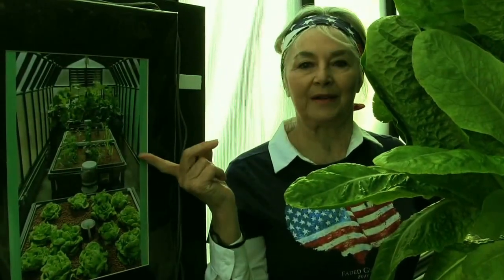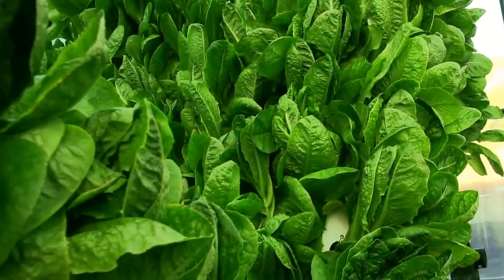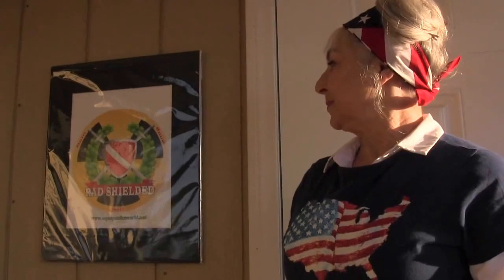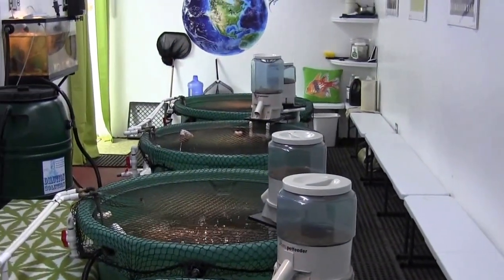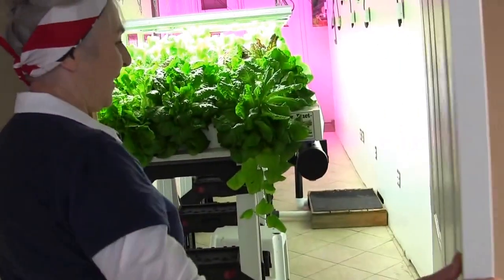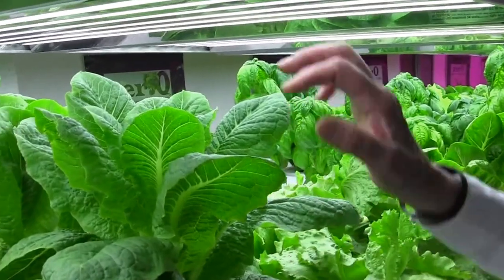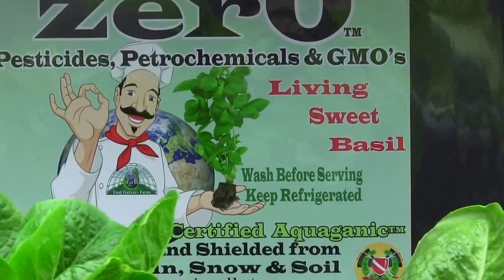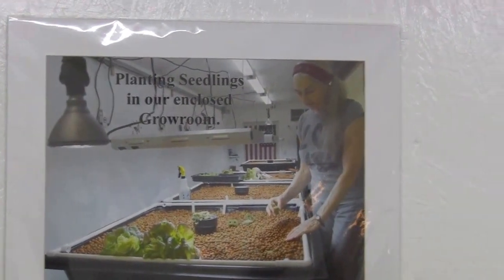Aquaponics USA/World Micro Food Forever™ Farm Tour, 27 March 2014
A Micro Food Forever™ Farm is a miniature commercial aquaponics farm that has all the bells and whistles of a full-sized farm demonstrating both indoor and Greenhouse growing.